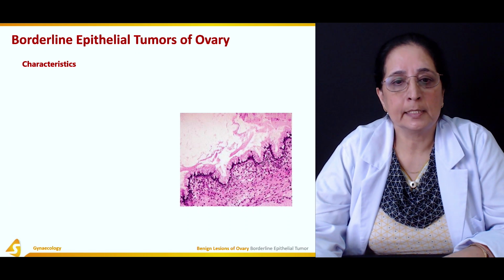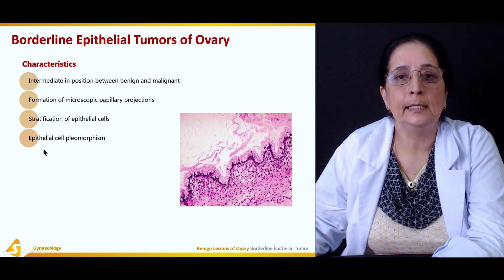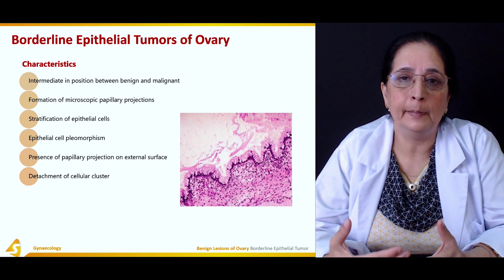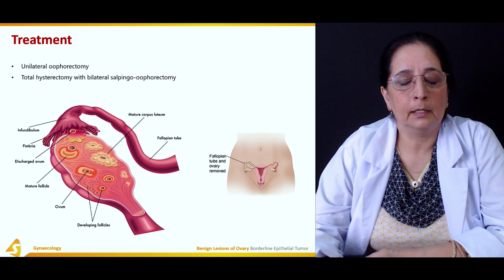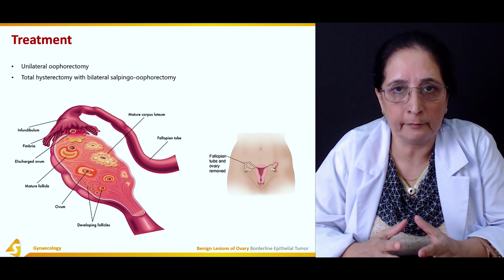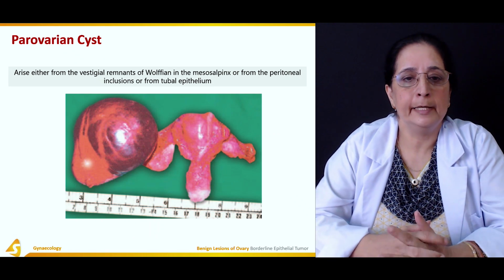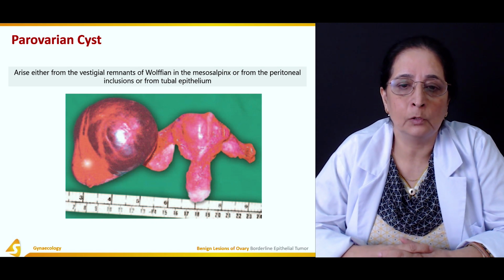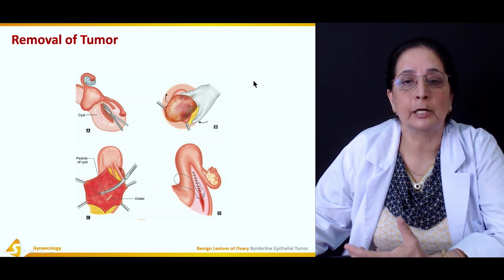Benign Lesions of Ovary - Borderline Epithelial Tumor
Benign lesions of the ovary are the main highlight of this sqadia.com medical video lecture. This V-learning lecture is devoted to the elucidation of ovarian enlargement along with the classification, investigations, and differential diagnosis. Moreover, complications and clinical features alongside the management have been presented. Furthermore, borderline epithelial tumors and Parovarian cysts have been brought under consideration.

▬ 📃 Ovarian Enlargement
Section one is about ‘‘Ovarian Enlargement’’. The educator says that ovarian enlargement is both neoplastic and non-neoplastic. The causes of non-neoplastic ovarian enlargement are reported. In the next slide, functional cyst features are highlighted. This is followed by follicular cysts. Moreover, the management of follicular cysts is explained. Afterwards, the corpus luteum cyst is elucidated. In the end, lutein cysts are exhibited.

▬ 📜 Benign Ovarian Neoplasm
Section two is about ‘’Benign Ovarian Neoplasm’’. In this section educator characterizes benign ovarian neoplasms. Then mucinous cyst adenoma is illustrated. This is followed by a naked-eye appearance. Subsequently, a microscopic examination is conducted. Afterwards, a serous cyst adenoma is presented. Alongside its naked eye appearance is also exhibited. Moreover, the Brenner tumor and dermoid cyst are illustrated. Lastly, the naked eye's appearance is shown.

Section three is about ‘’Investigations and Diagnosis’’. The prime focus here is a discussion of investigations through palpation, percussion, auscultation, and pelvic examination. Subsequently, special investigation and differential diagnosis are focused. The educator tells the complications of benign ovarian tumors. At last, the torsion of the pedicle is explained.

▬ 📜 Clinical Features and Management
section four is about ‘’Clinical Features and Management’’. The educator’s first theme of elucidation is the difference between benign and malignant tumors. After that struma ovarii and strumal carcinoids are discussed. The clinical features of benign tumors are pursued. Moreover, the management of benign ovarian tumors is highlighted. In the end, guidelines for surgery in apparently benign tumors are given.

▬ 📃 Borderline Epithelial Tumor
Section five is about ‘’Borderline Epithelial Tumor’’. At the beginning of this section, Borderline Epithelial Tumors of the Ovary are explained. Then its treatment is focused. Following this, the Parovarian cyst is discussed. Removal of the tumor is exhibited lastly.